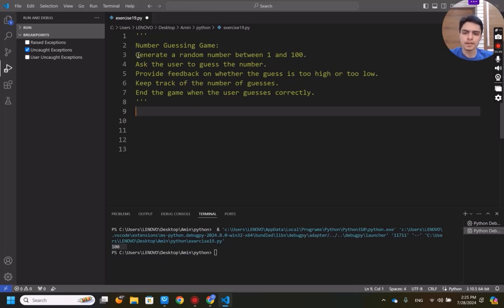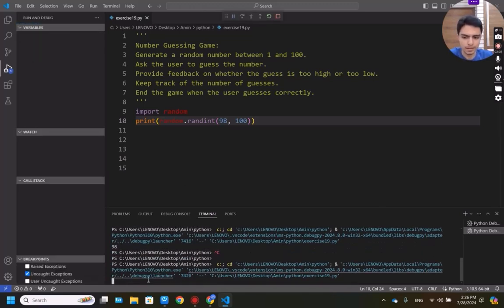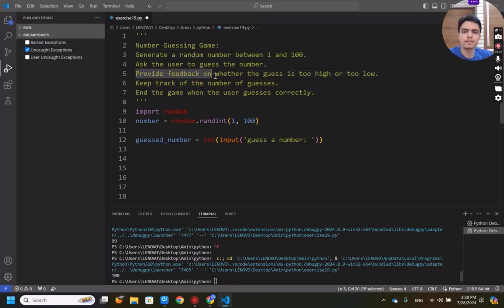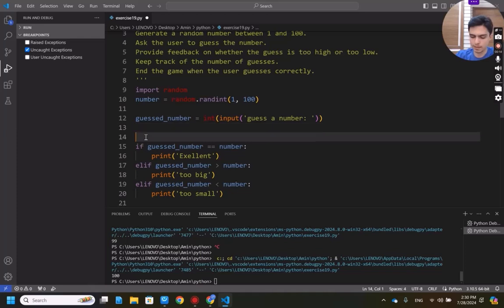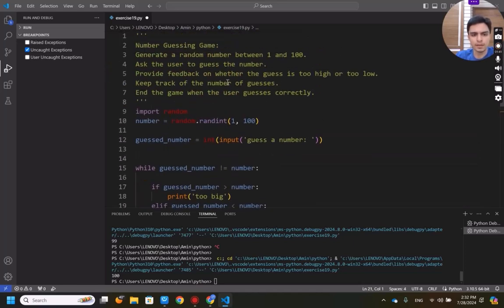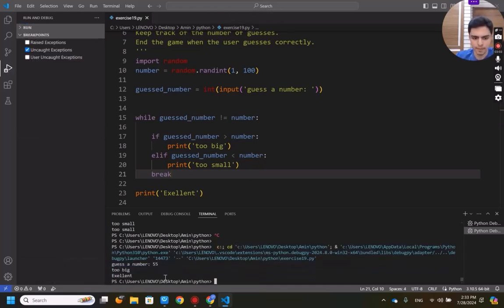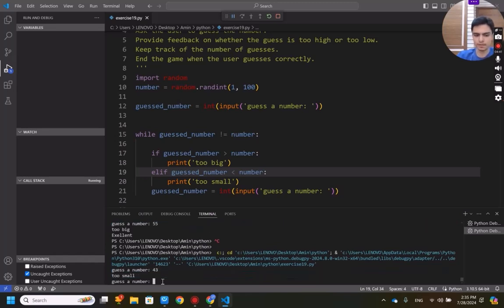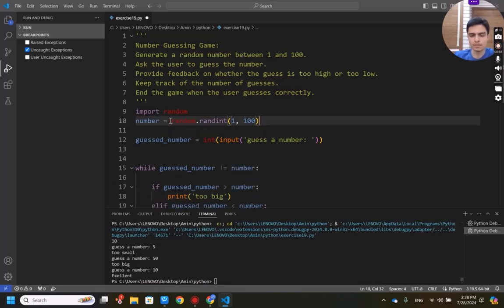Conquer Your Fear of Coding: Python for Absolute Beginners (Number Guessing Game)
In this video i will show you how the real process of doing an exercise for beginner is